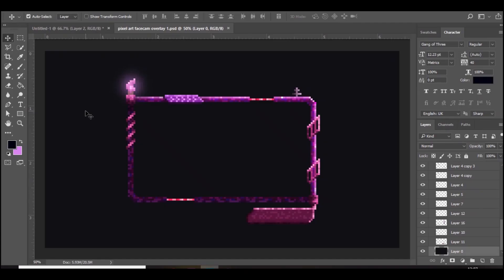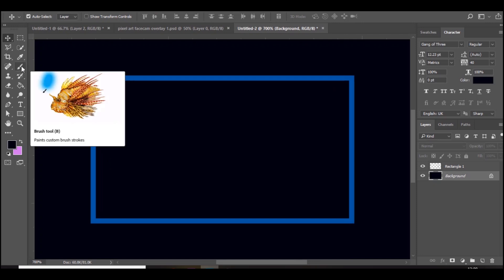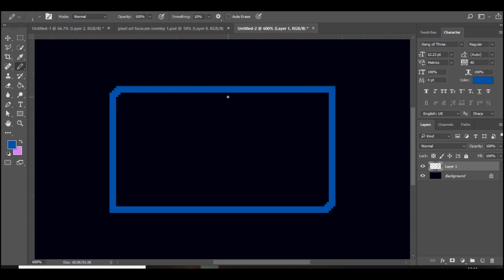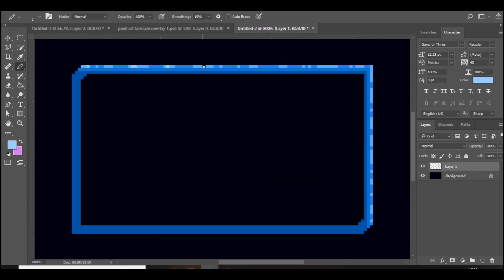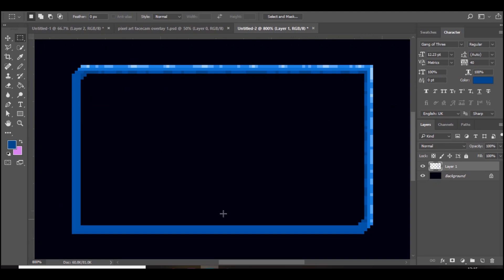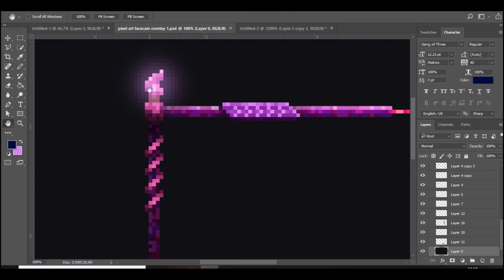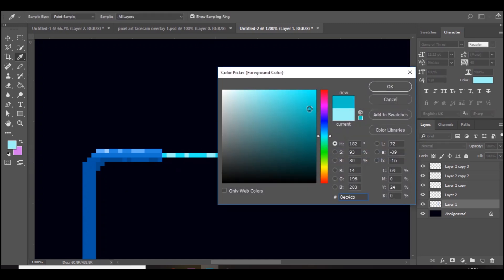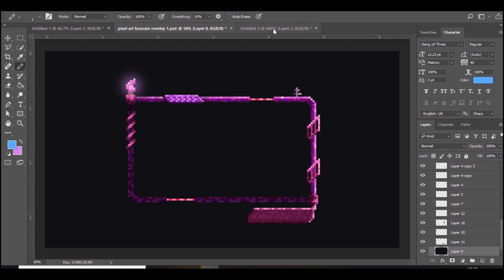How To Make a Pixel Art Facecam Border for Streams! (Photoshop tutorial)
In todays video i'll be teaching you guys how to make a pixel art style gaming facecam overlay for streams in photoshop! THIS IS PART 1! It's really easy to make pixel work and today I'll explain how to create your own stream overlay template in this style!